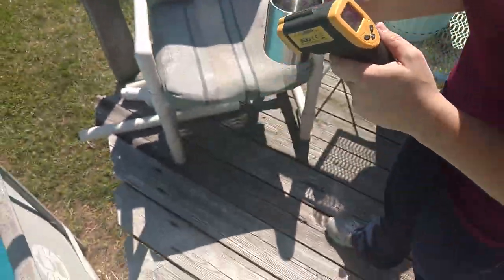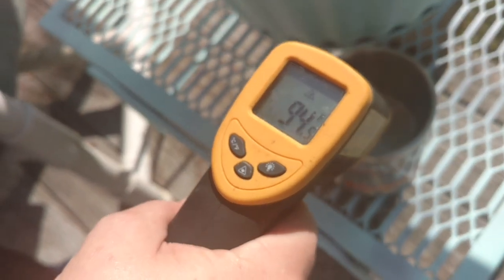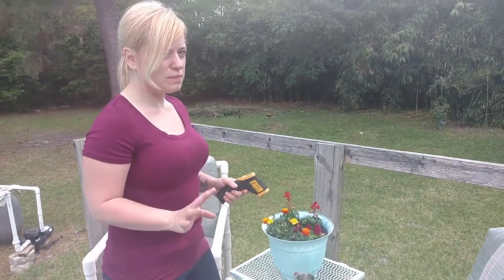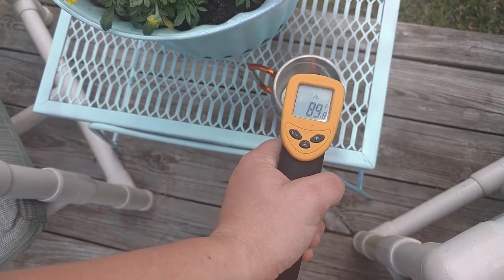Biner Mug 1.0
It's a mugging!  The Biner Mug is your perfect little friend to take with you on your pack or hang in your Jeep. It also knows how to keep the heat! Watch the video, and my excuse to play with a heat gun, to find out for how long.